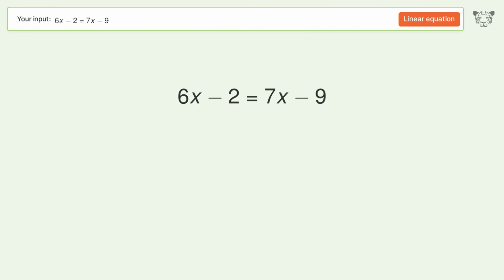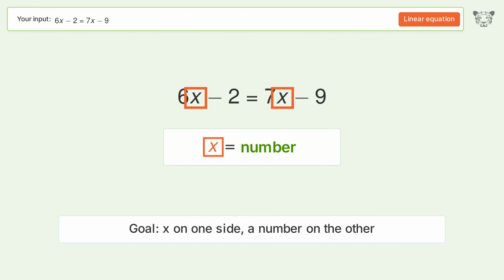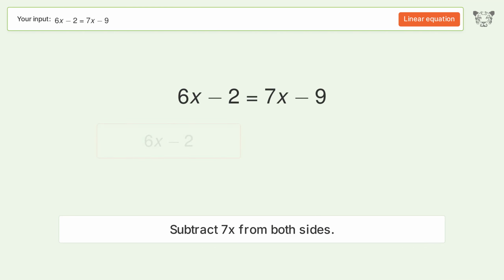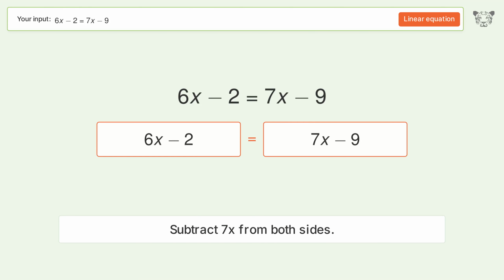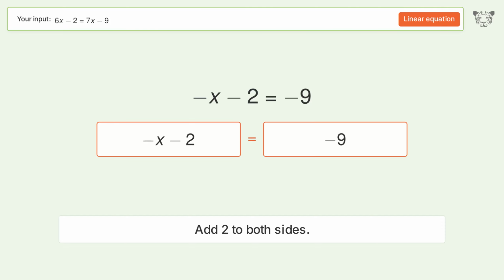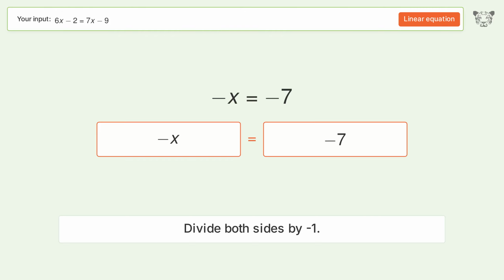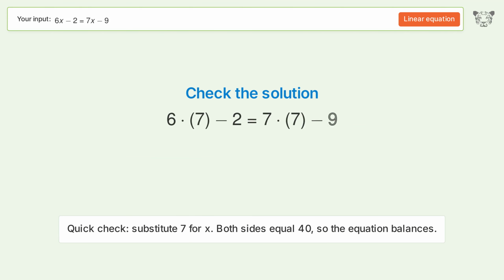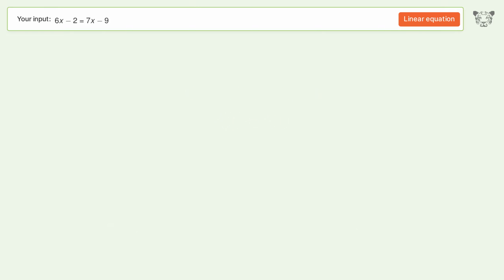Solve 6x-2=7x-9: Linear Equation Video Solution